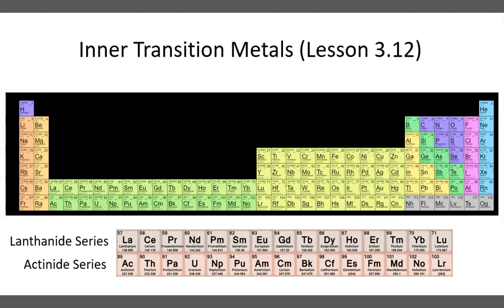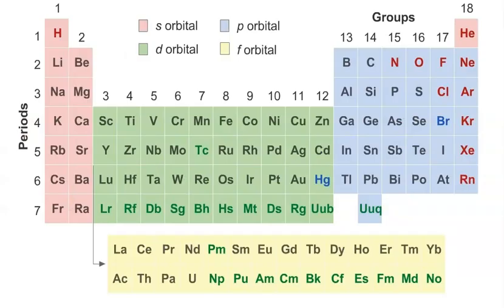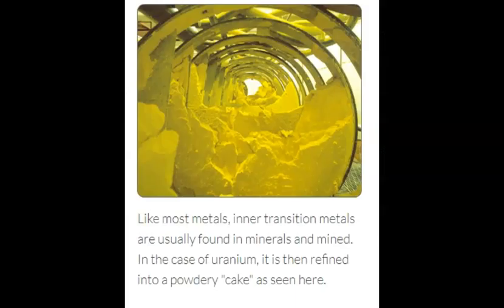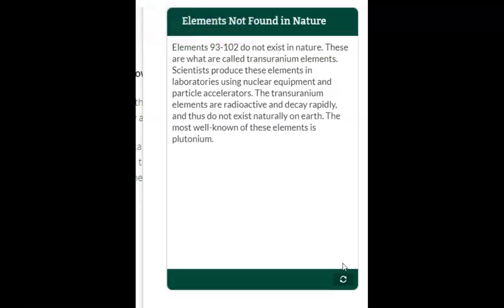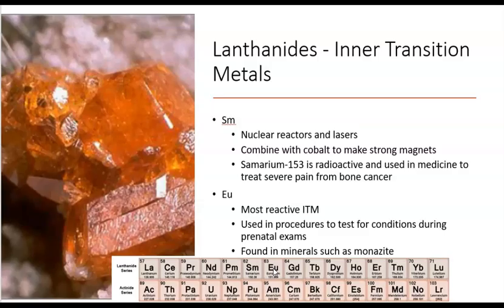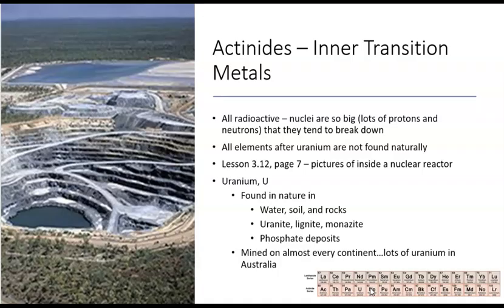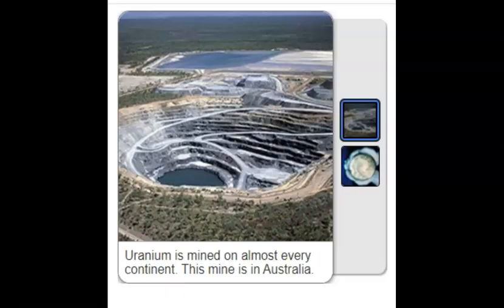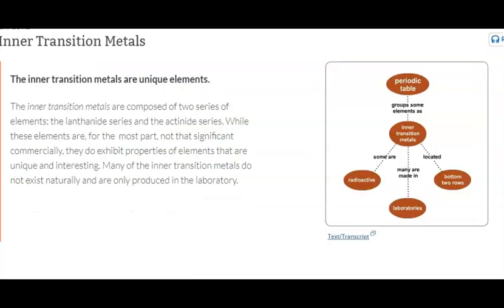Inner Transition Metals Lesson 3 12